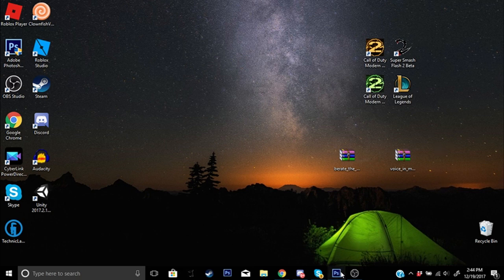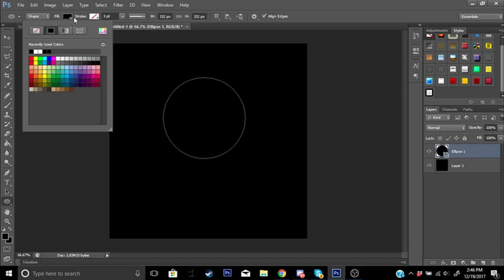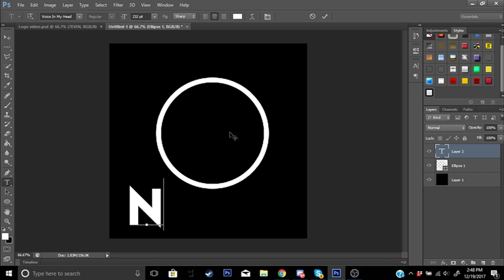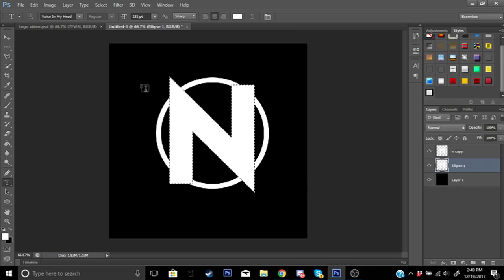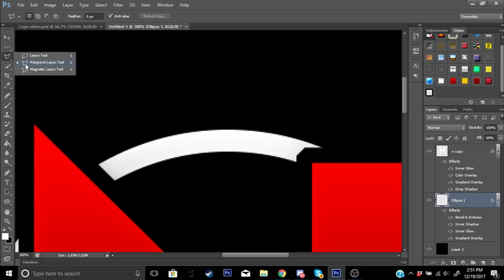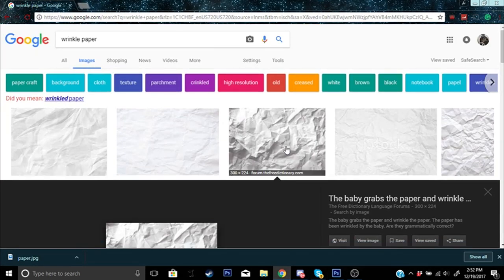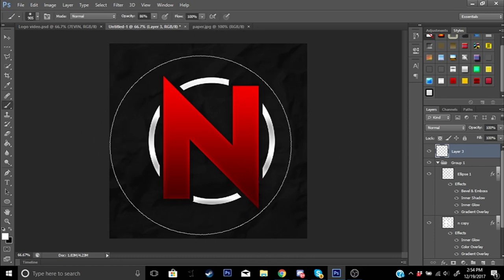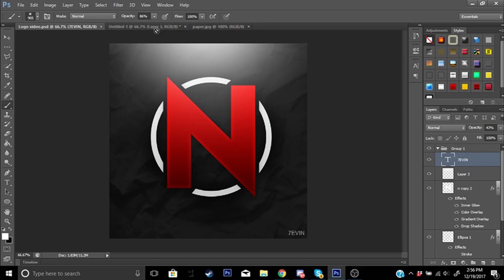GAMING LOGO TUTORIAL | PHOTOSHOP (2017)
Information in today's video -
I''ll show you How to Create a Clean Gaming Logo on Photoshop.